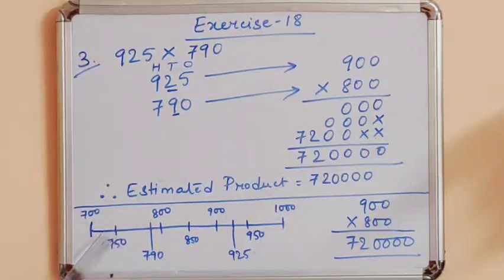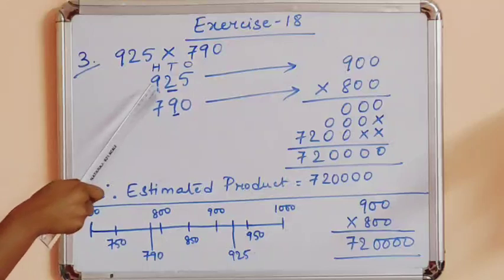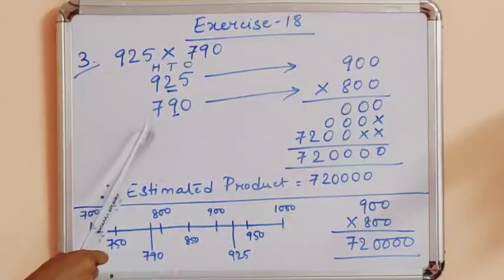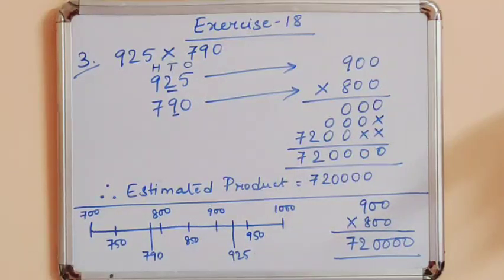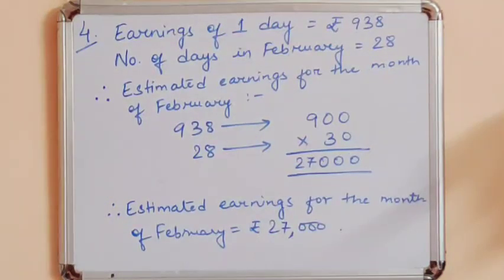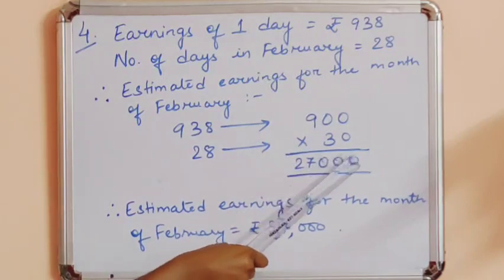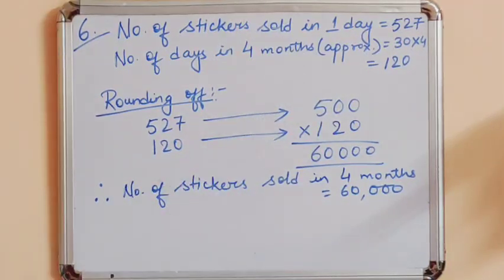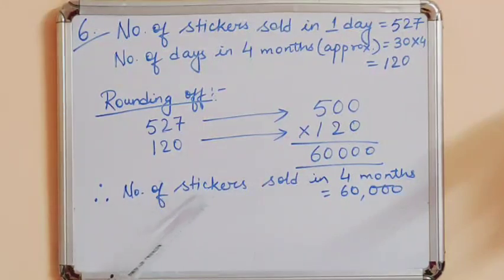Maths 5 Chapter 4 Part 8